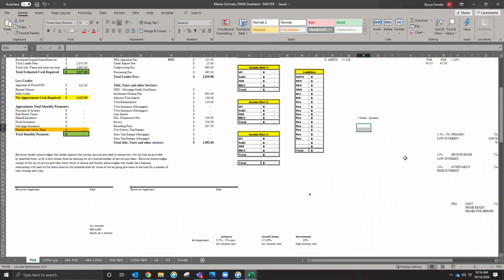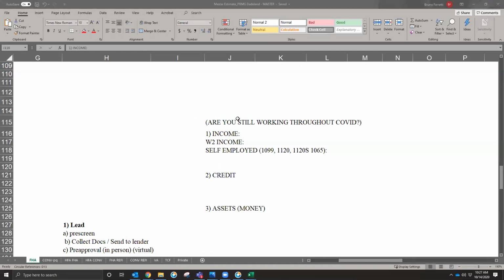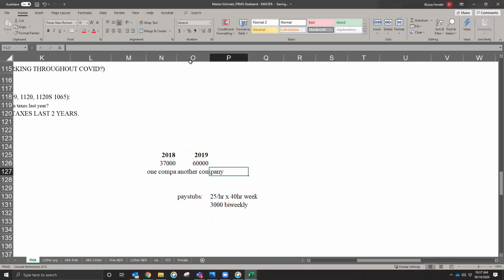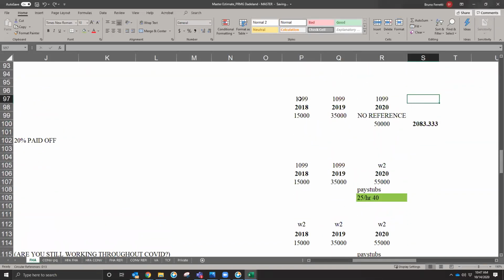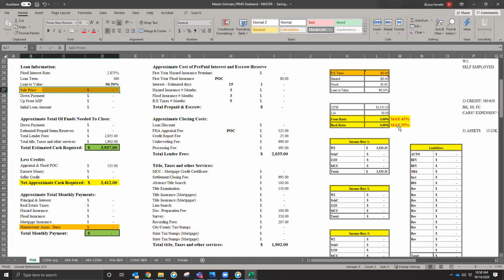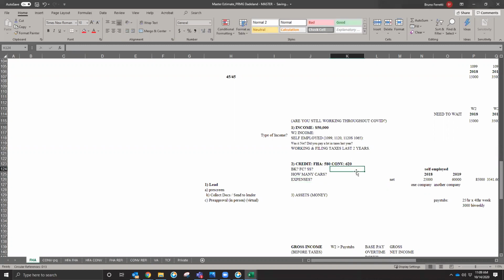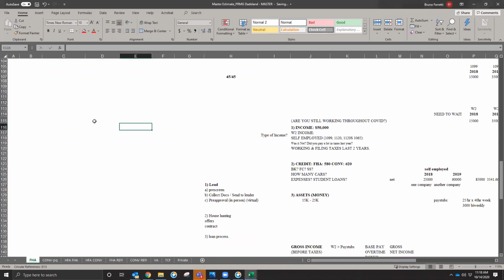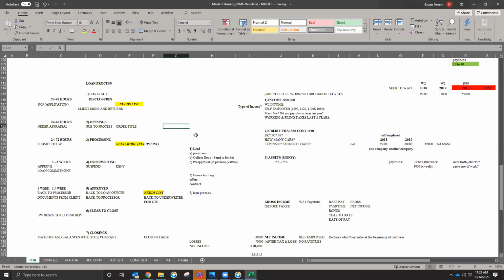Financing and Sales with PRMG Dadeland Ft Bruno Ferretti